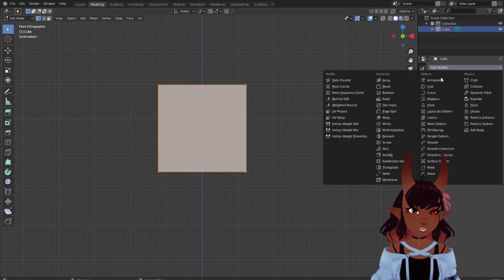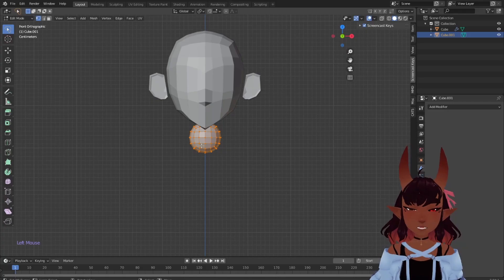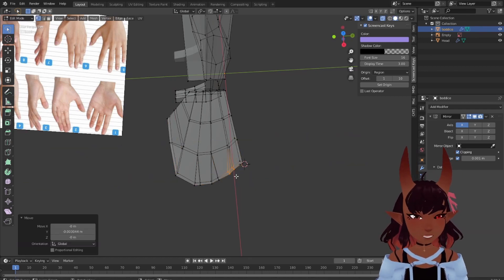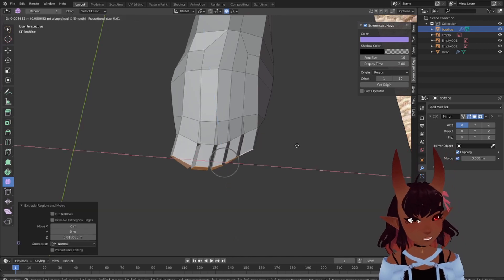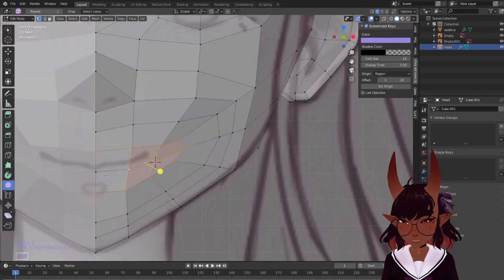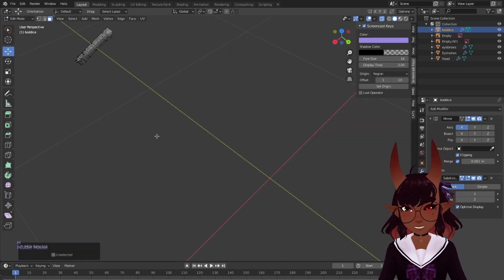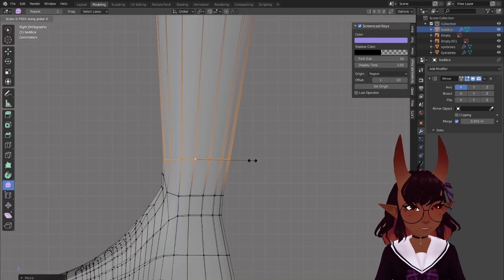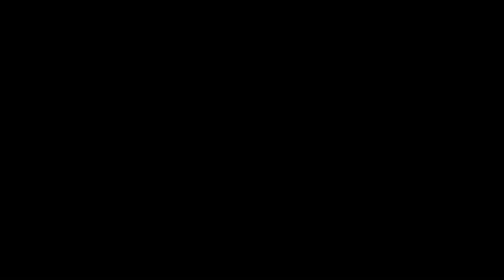Overview: Blender in under 10 minutes How to model an Avatar from scratch | VTuber VRchat .etc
This video is a recap of my 3D avatar modelling series parts 1 to 8, if at any point you feel as if you need a more thorough explaination, seek out the relevant episode and scrub through it to find what you are looking for, I will slowly explain things in those videos, so please check the original video’s first before asking questions about something you don’t understand,

Also note, if you see a little orange dot, that is the origin, you are going to need to apply transfotmations so it’s at 000 instead of a random place. If you want to know exactly when you need to aply transformations. This overview is not going to be for you and you are going to need to watch the longer videos I made on this topic, for those of you already knowledgable with Blender, welcome. This will be useful if you don’t want to watch hours of me explaining things slowly.

Make sure to go to download the reference sheet we’re going to be using today and follow along:

we're working in blender 2.9!